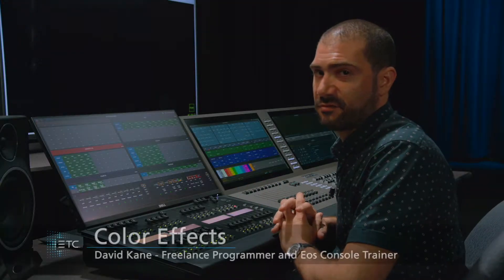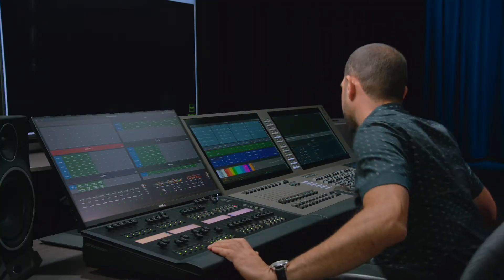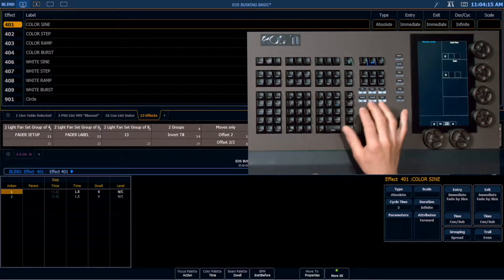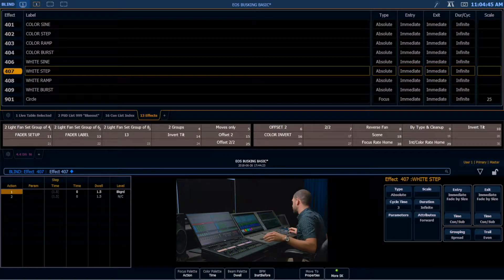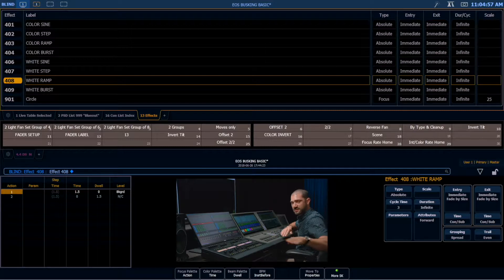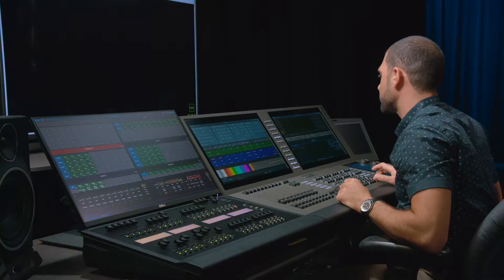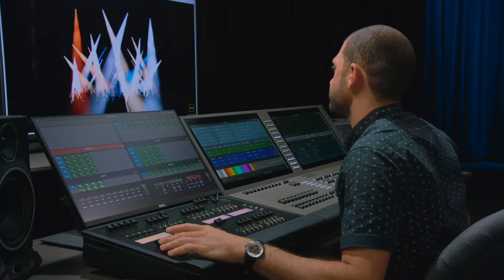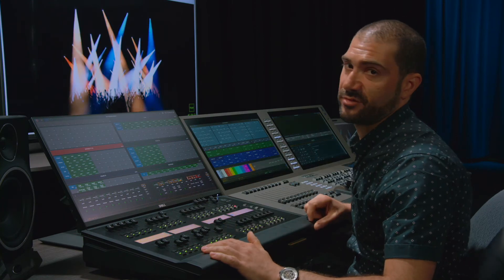20 Color Effects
In this video we discuss how to create a white chase to overlay on our current color theme.

For emergency/technical assistance contact ETC Technical Services @:
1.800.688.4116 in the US